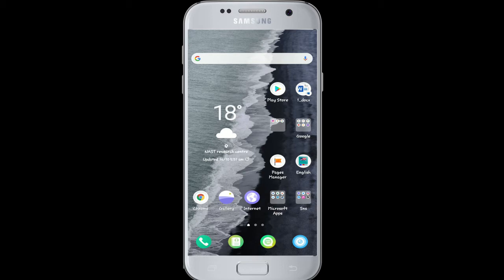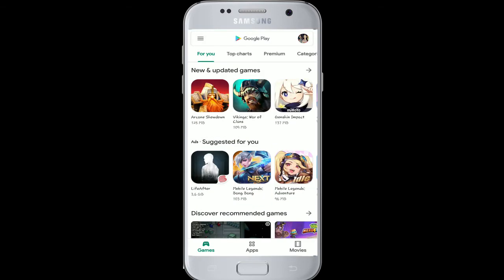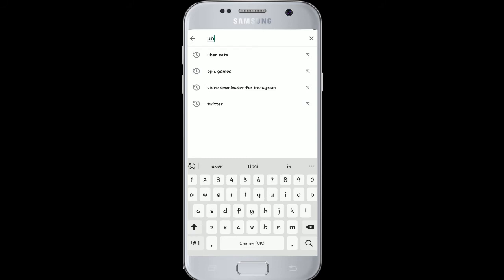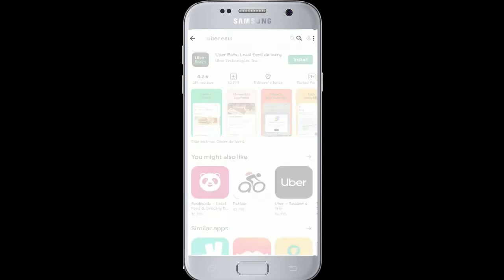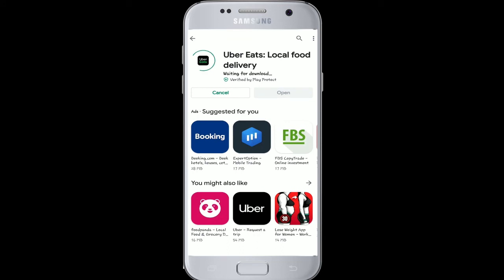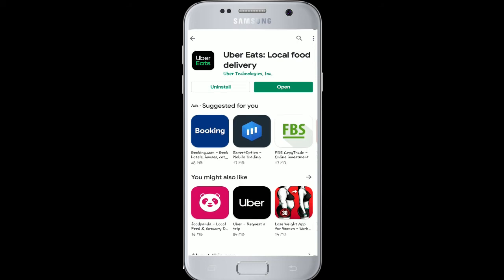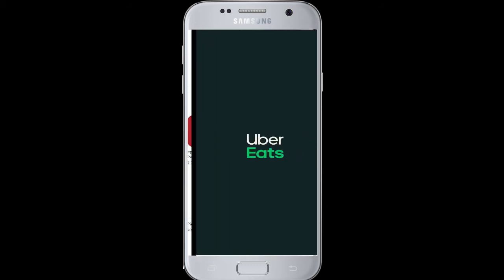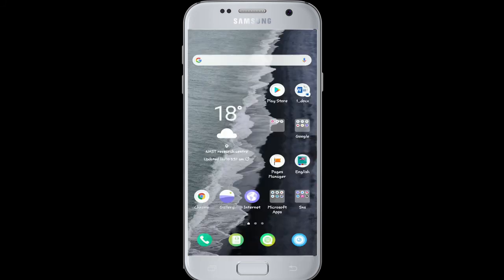How to Download Uber Eats: Food Delivery - Apps on Google Play Store | Uber Eats Android App